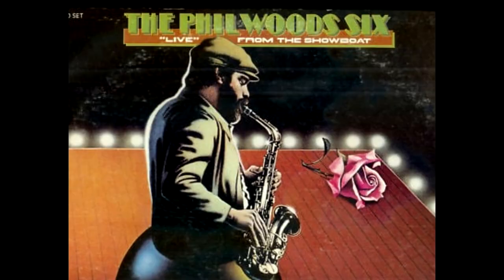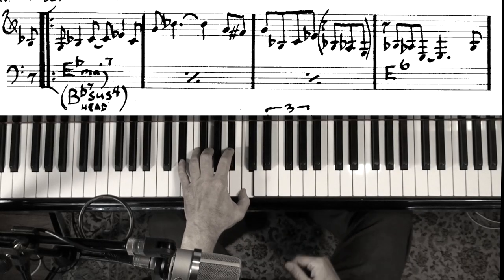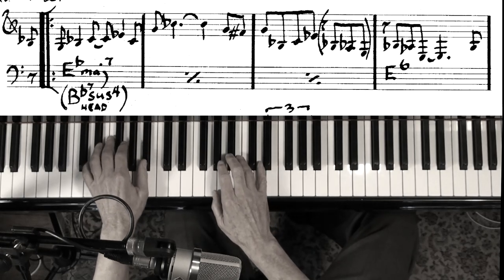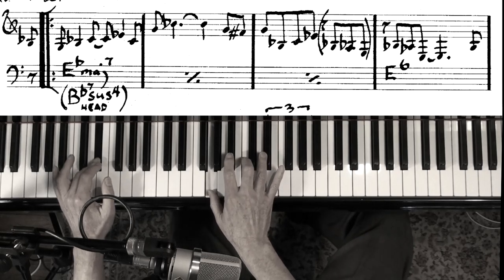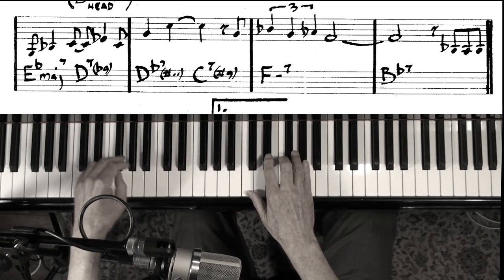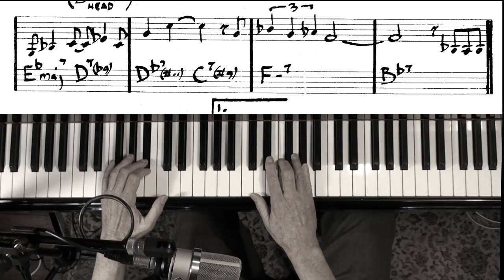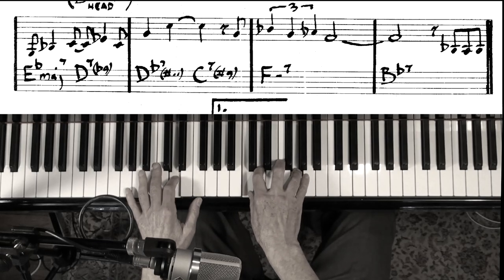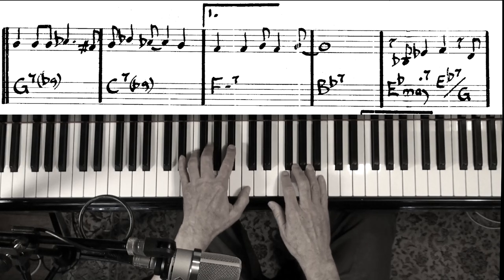A Sleepin' Bee ♭# 🎹 Jazz Piano College